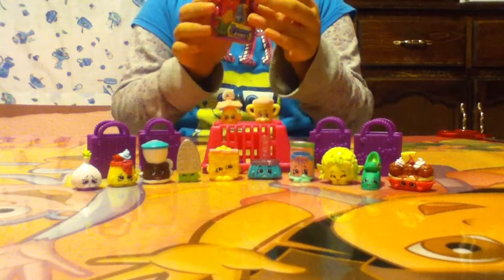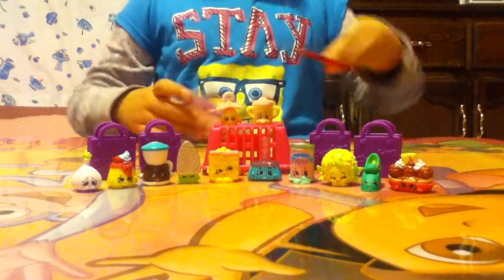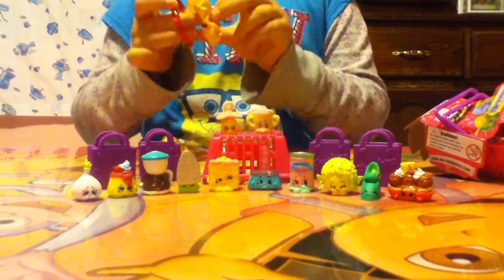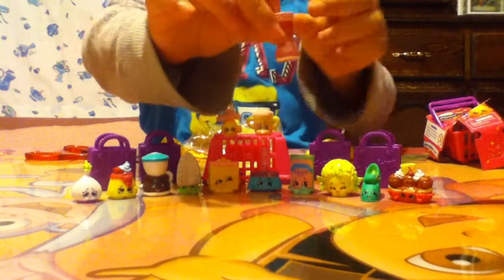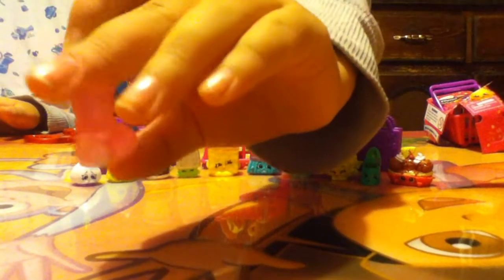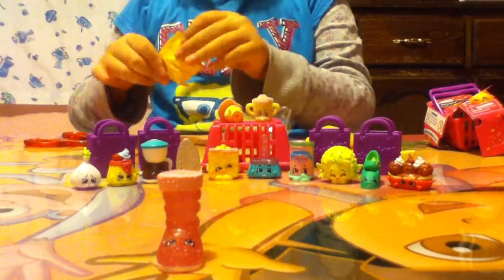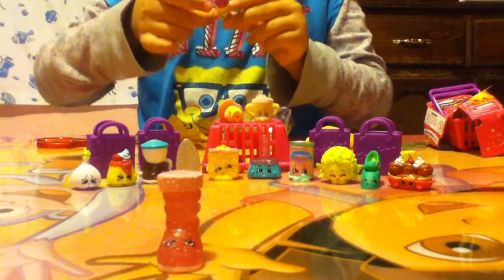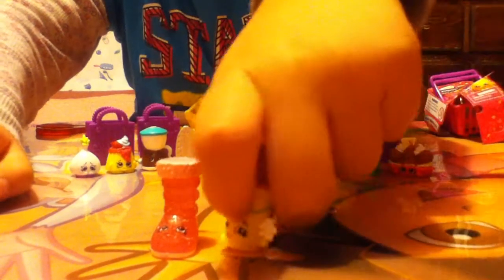Shopkins Season 2 blind basket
Opening a season 2 Shopkins blind basket